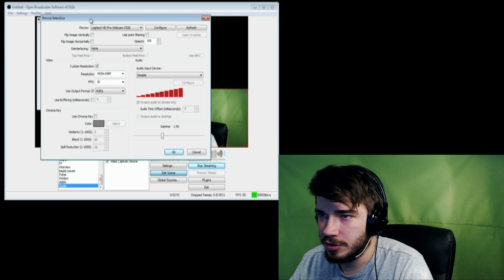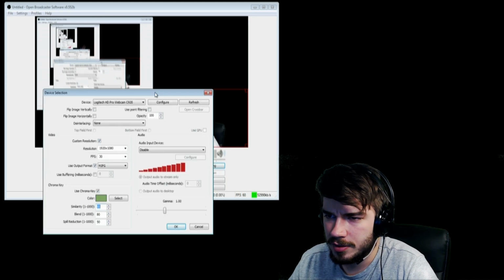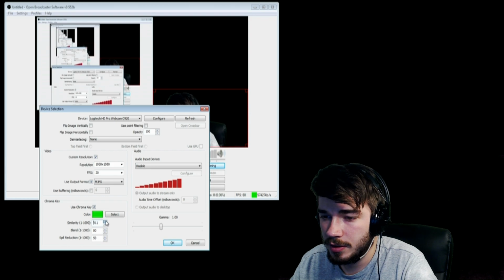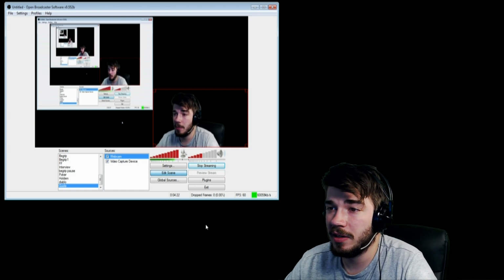Guide: OBS and Green Screens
This is a guide on how you'll be able to setup your green screen perfectly in OBS and its very simple, and has a way better outcome than most guides on the same subject.